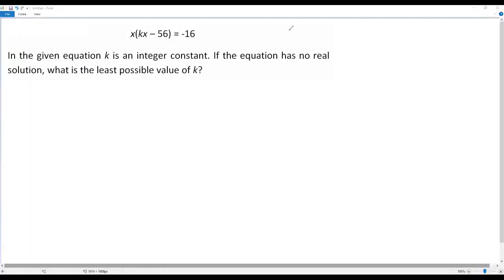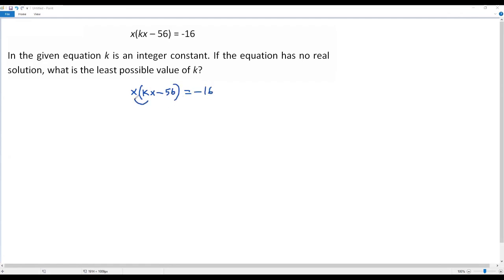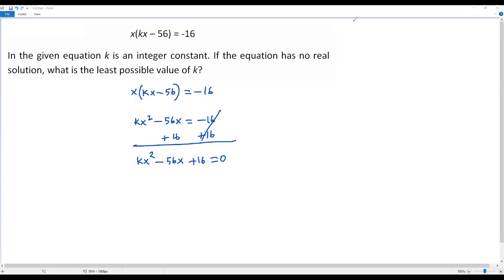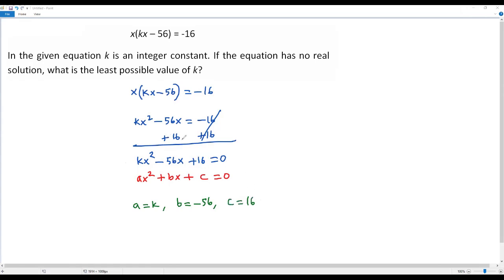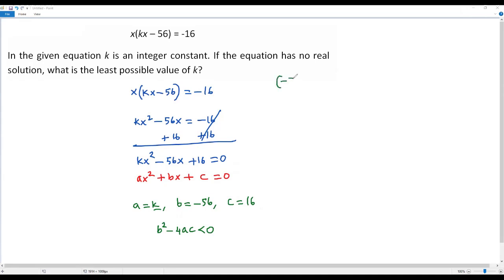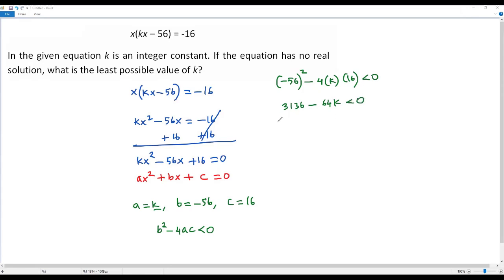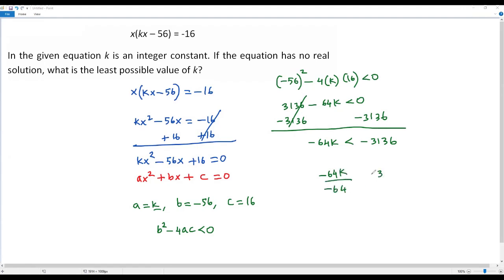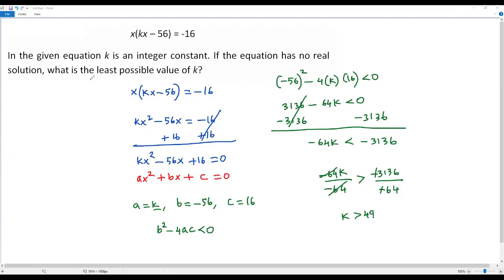SAT Math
x(kx – 56) = -16

In the given equation k is an integer constant. If the equation has no real solution, what is the least possible value of k?